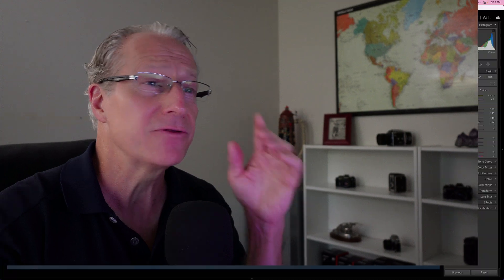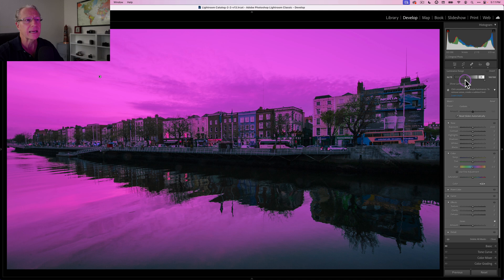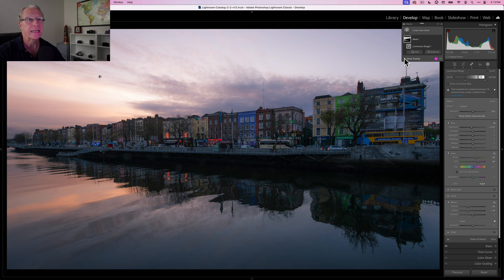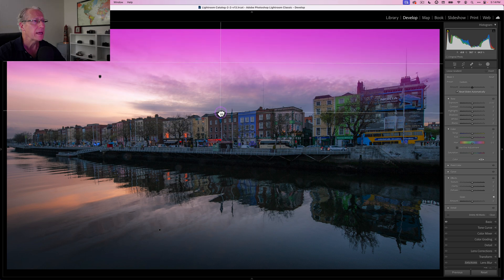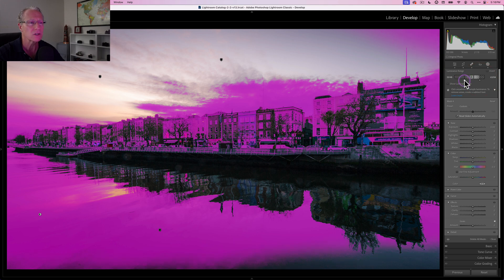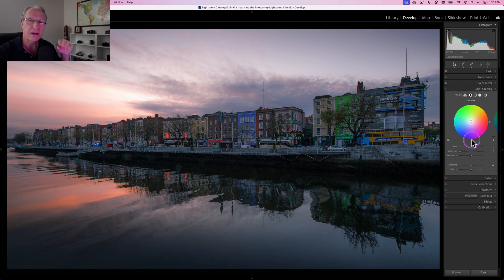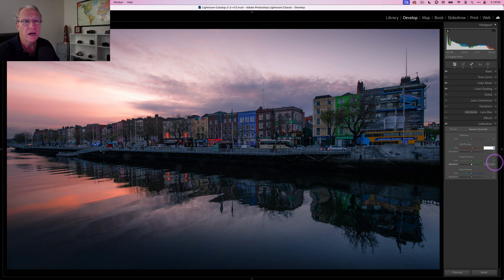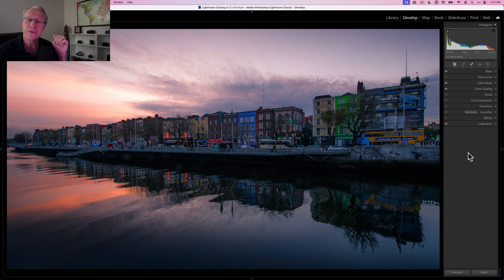Lightroom Power Moves for Light and Color